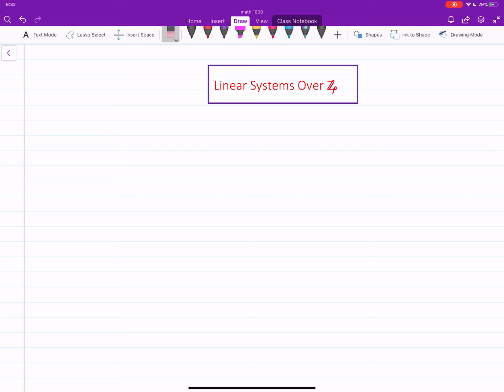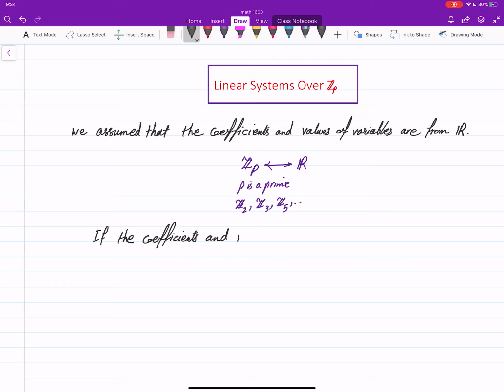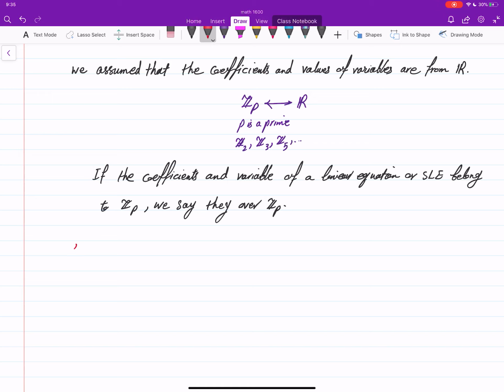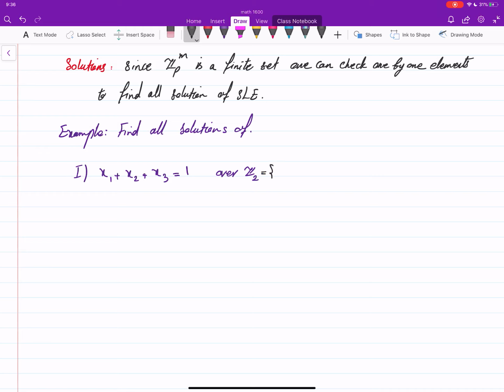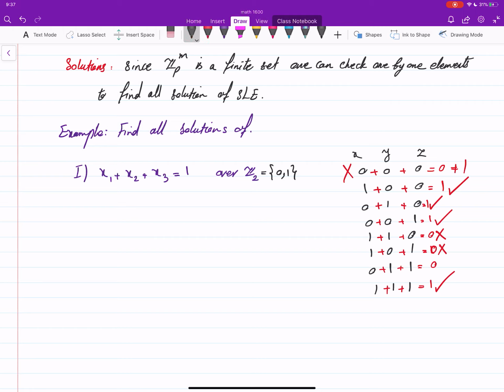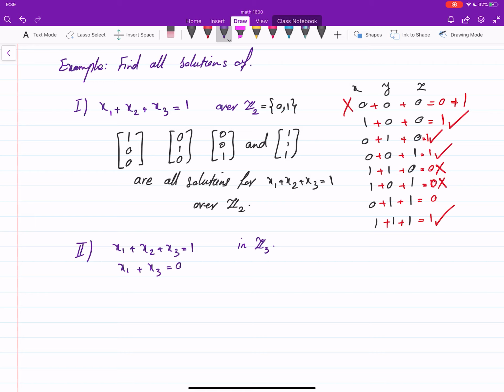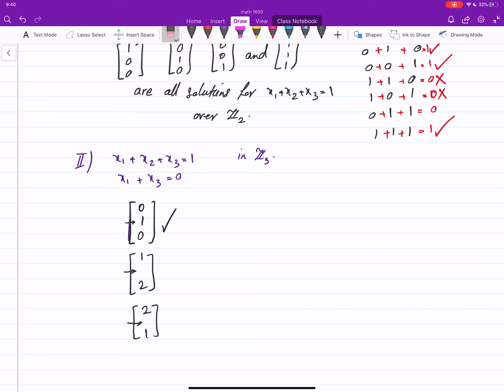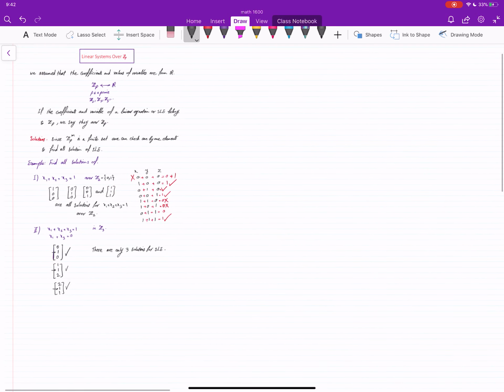Labtube-(Linear Algebra I)- Linear Systems Over Integers Modulo a Prime Number